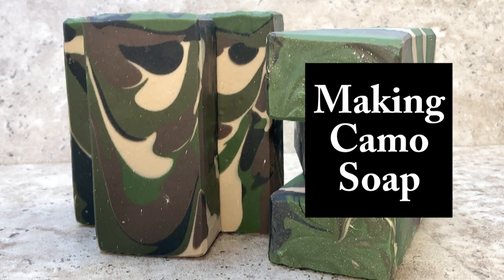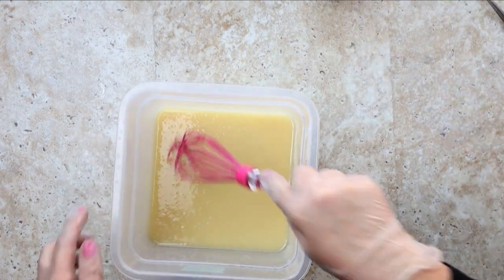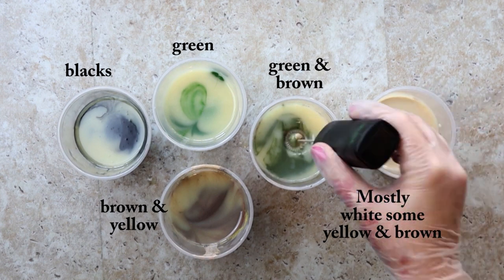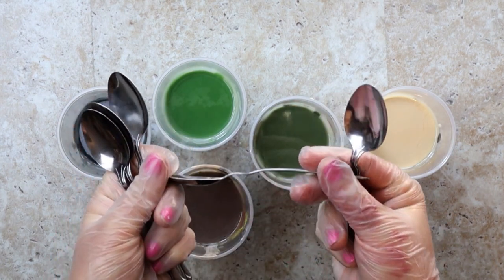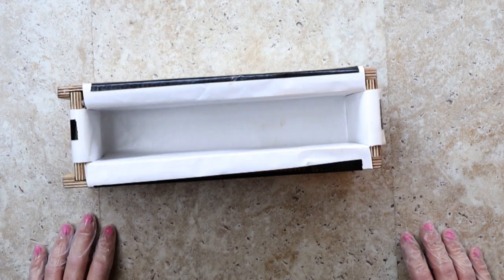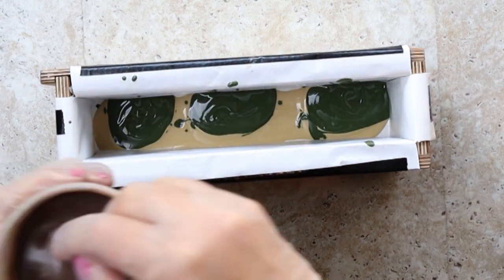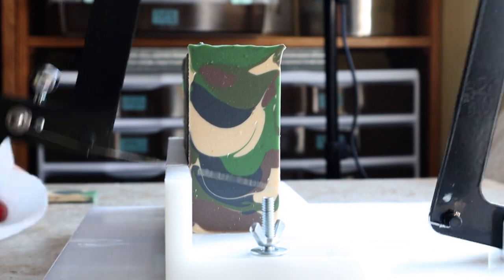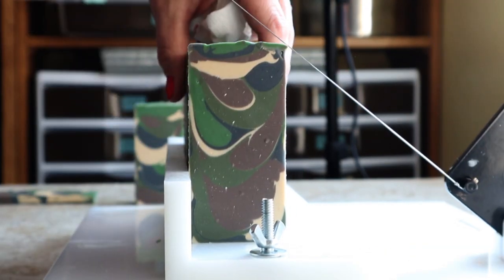Making Camo Soap | November 2020 | LauriLin Designs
What do you get the person who is always outdoors?  This camo soap, of course!  No foofoo here... this soap is fragranced with "a crisp blend of balsam pine, aromatic cedar leaf and juniper berries to deliver a fresh forest scent."  Plus it looks like camo.  What could be better?

         Camo Soap will be in our SHOP UPDATE on November 1, 2020.
         Limited quantities will be available.

          Facebook Page : LauriLinDesigns (make sure “like us”, follow us, and select “‘get notifications” )

→ SUPPLIES ←
Wooden Mold:
        * WorkshopHeritage.com  It is the Tall and Skinny 10 inch mold.
Soap Cutter:
        * On Etsy, look for BudHaffner / buds workshop
Soap Additives:
        *  Fragrance Oils from Wholesalesuppliesplus.com
        *  Micas from MadMicas.com, Wholesalesuppliesplus.com, and TheSage.com

Camera used to film: Canon M50
Video Editing Software:  Adobe Premiere Elements 2020